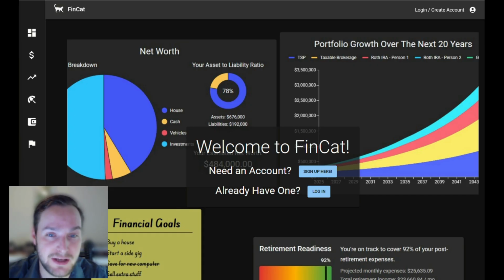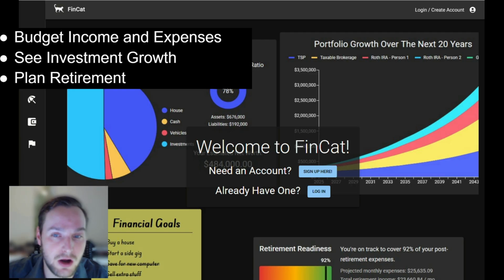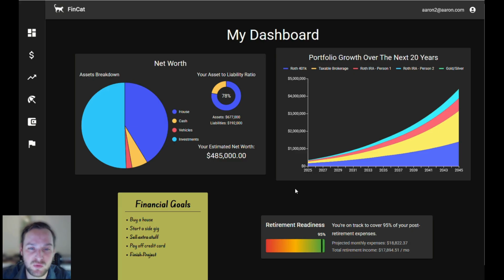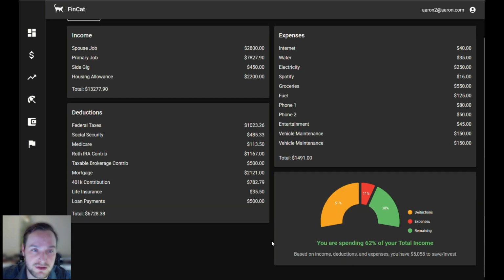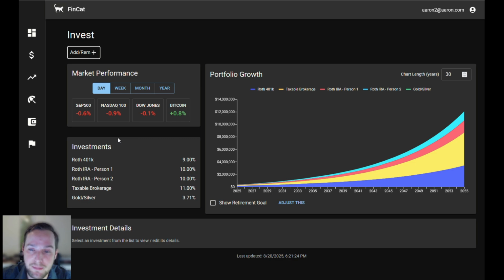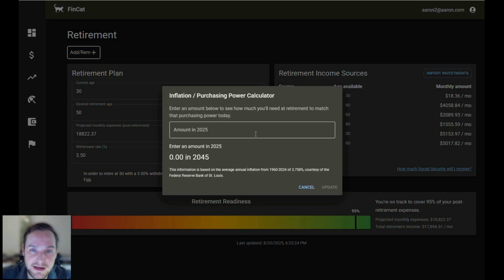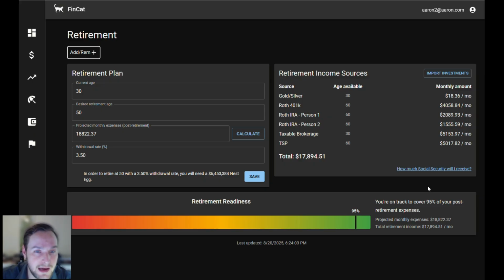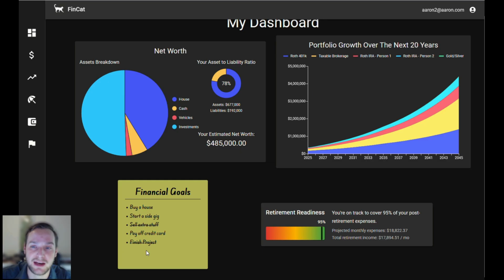FinCat Financial Planning App Overview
FinCat is a Full-Stack Financial Planning App built using Django, Postgres, and React.js. FinCat allows users to track their budget, investments, retirement readiness, net worth, and financial goals